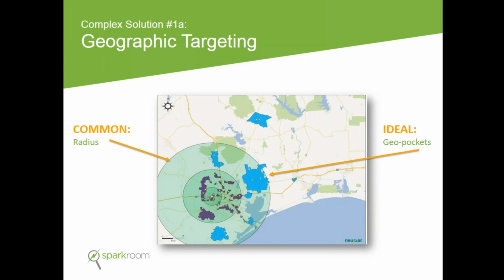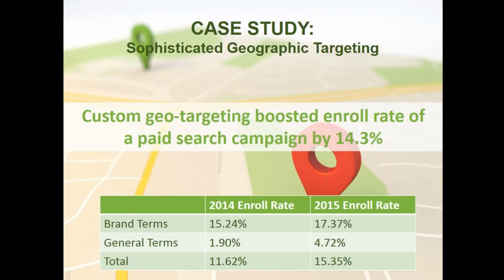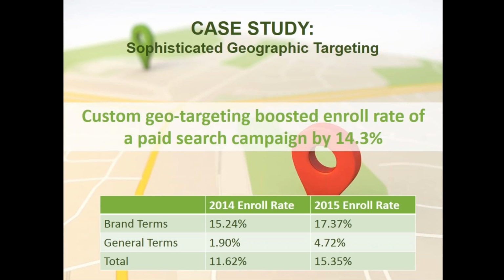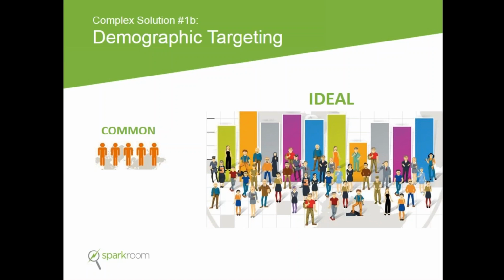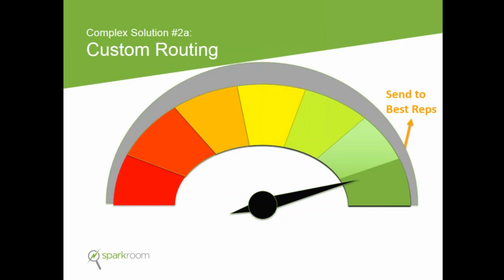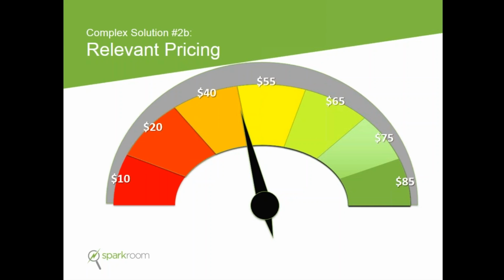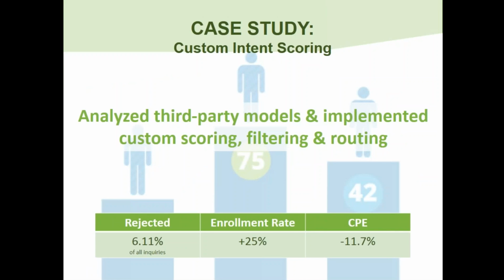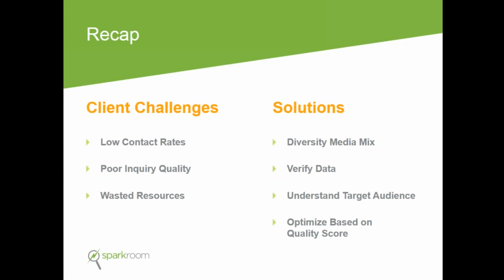Spring Cleaning: Using Automation and Data Enrichment to Tidy Up Your Lead Flow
Are you suffering from:
    - Poor contact rates?
    - Disappointing lead quality?
    - Ineffective use of internal resources?

Sounds like you need some spring cleaning to filter out the garbage that keeps you from maximizing your campaign performance.

Join Rachel Schulties, Sparkroom's VP of account services, as she talks about the importance of an annual spring cleanse. She outlines both simple solutions with immediate impact and long-term opportunities, inclusive of custom data enrichment and automation solutions designed to identify and prioritize prospects with the greatest potential to convert.

If you believe there is an opportunity to tidy up your lead flow, Rachel will help you find it.